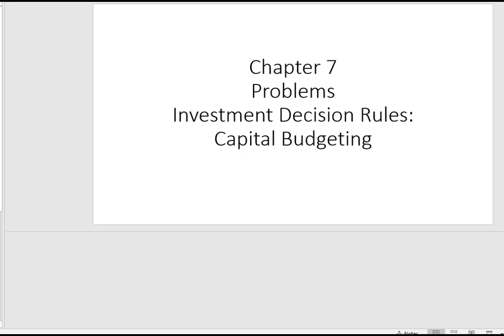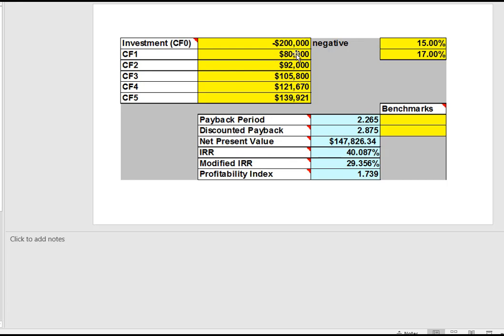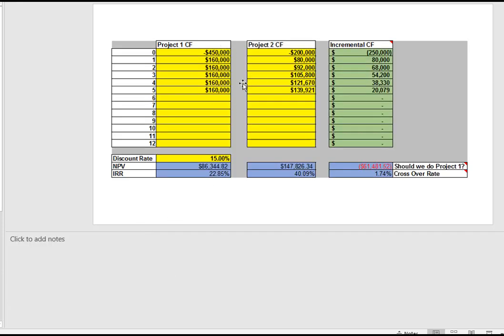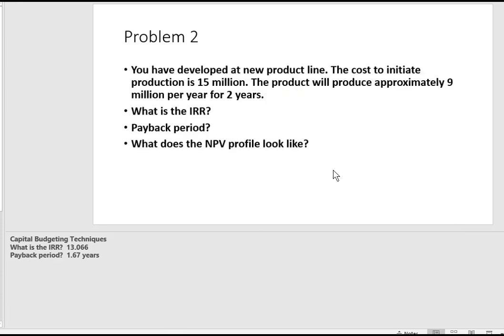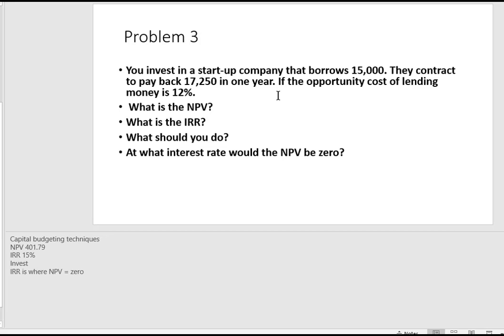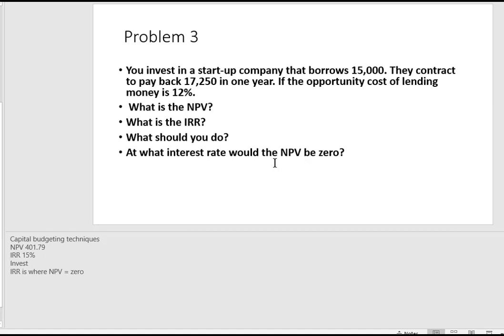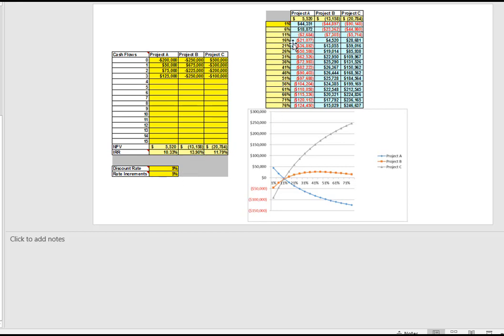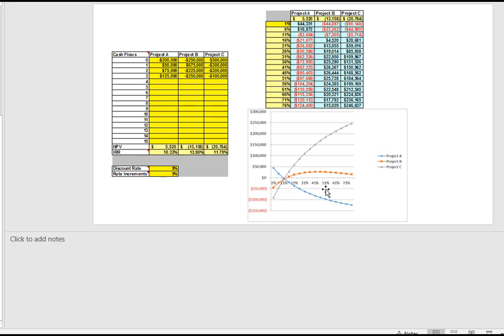FIN630 Chapter 7 Problems